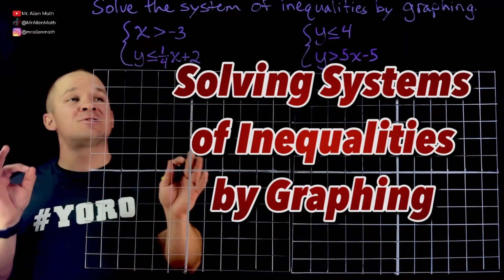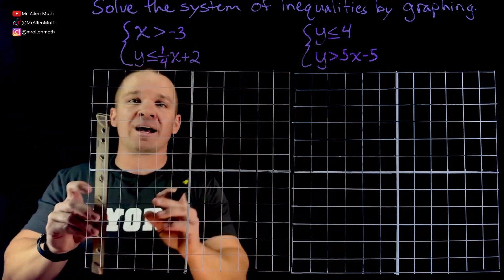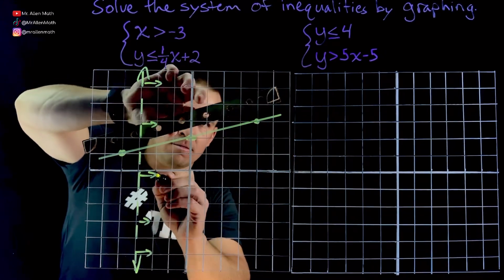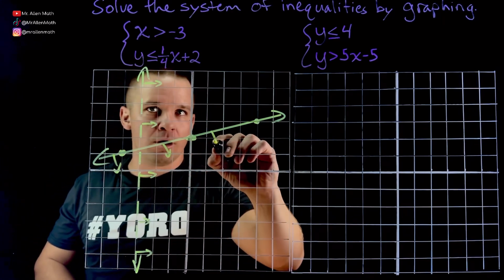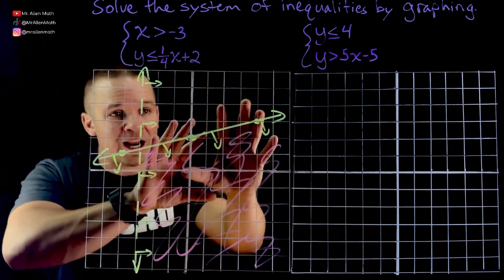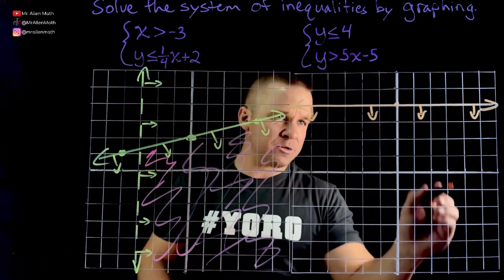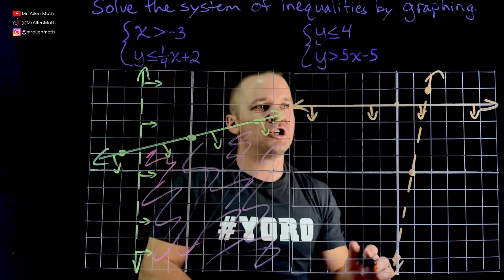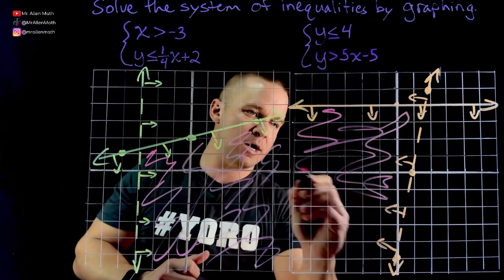Graphing Systems of Inequalities